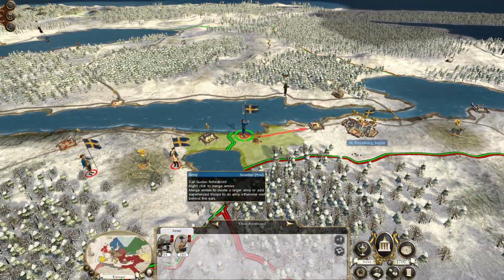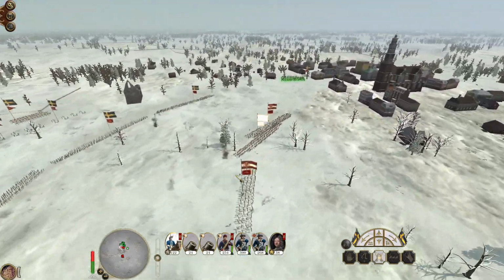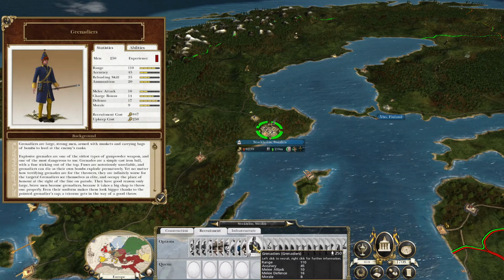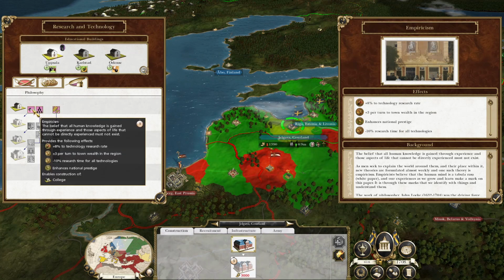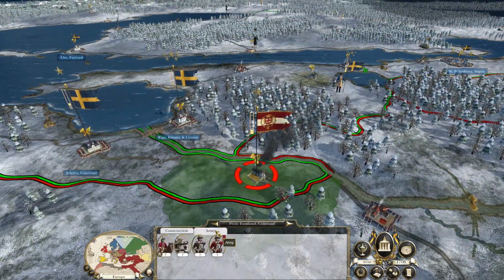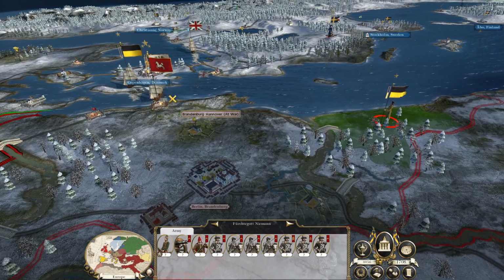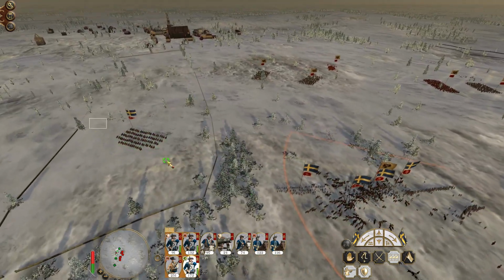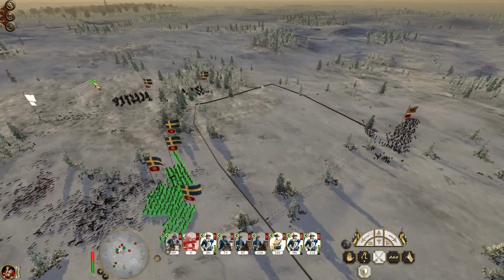TO PETROVSKAYA! Empire Total War: Darthmod / Sweden Very Hard This Is Total War! / #6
Welcome to episode 6 of my let's play series: Empire Total War: Darthmod / Sweden Very Hard This Is Total War! I have to win the game having declared war on every faction the turn I encountered them, as well as never negotiating a peace treaty.

Enjoyed the video? Don't forget to leave it a 👍!